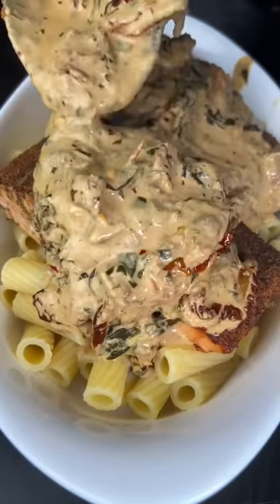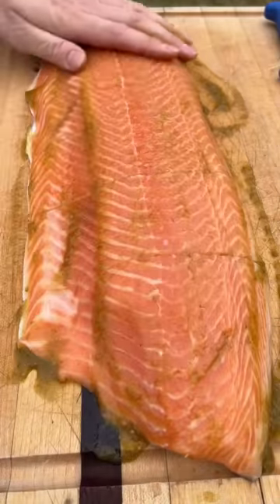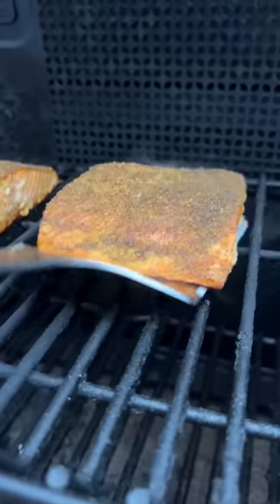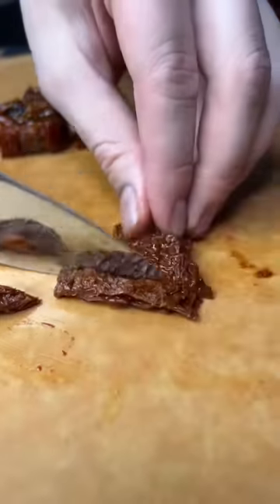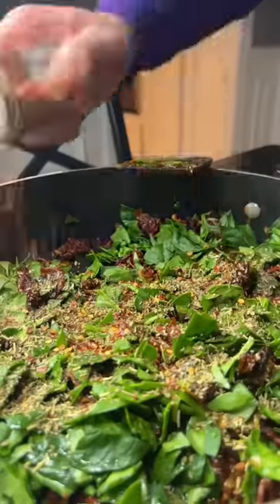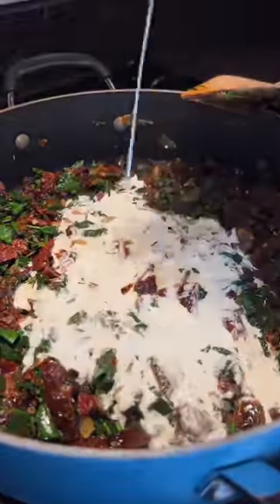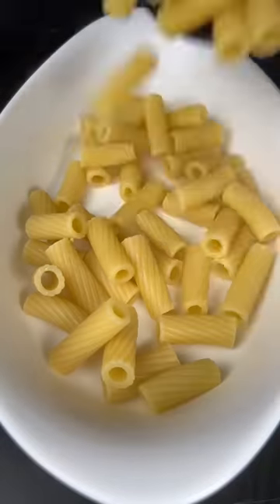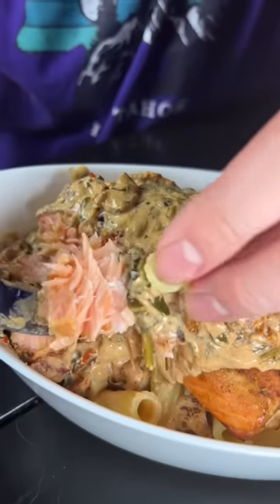Tuscan Salmon … Try it ASAP